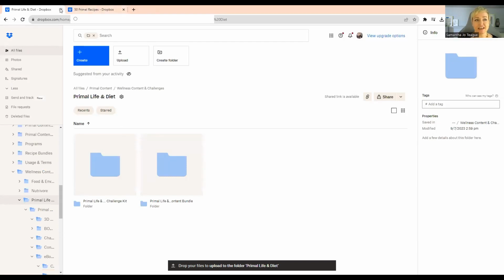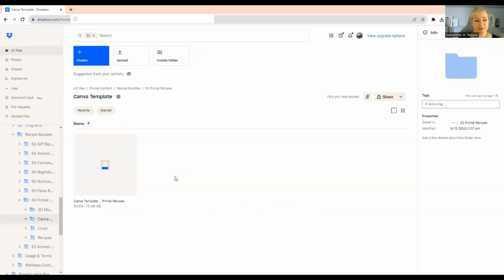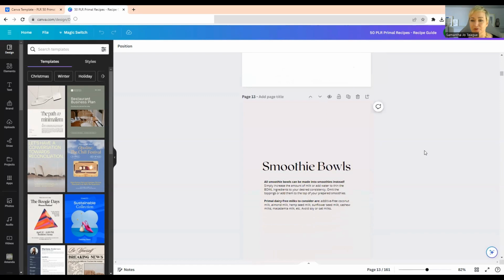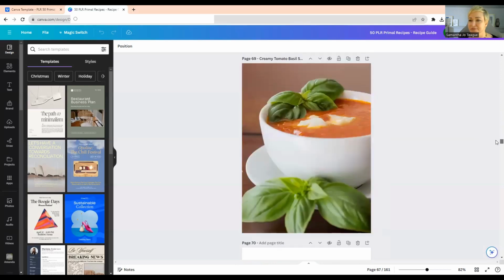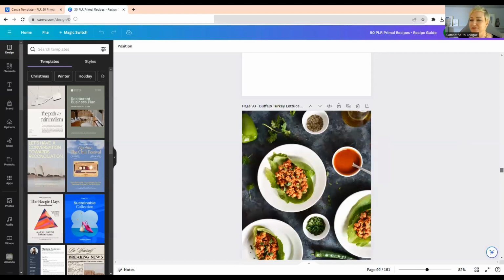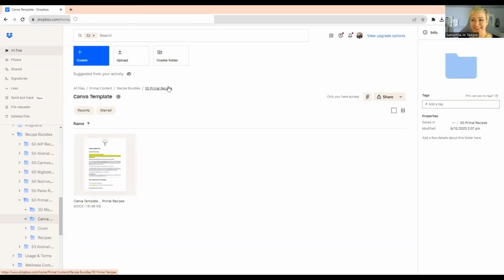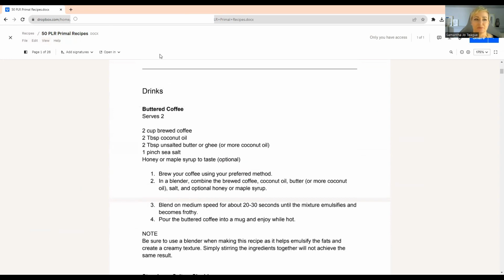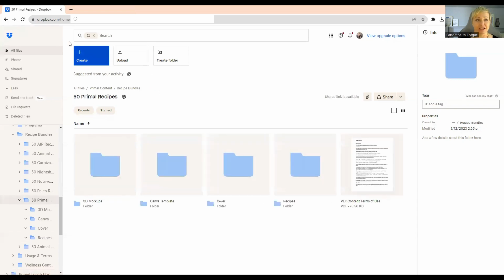50 Primal Diet DONE-FOR-YOU Recipes Preview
This PLR pack is brimming with meals, snacks, treats, soups, dinners, lunches - you name it!

All recipes are ancestral-approved (think Paleo - grain-free, junk-free, bean-free - plus optional dairy) and are sure to tantalize your audience's taste buds. 🍲🥗

Use them on your blog, as a bonus for your coaching program, in social media posts, or even compile them into a cookbook!